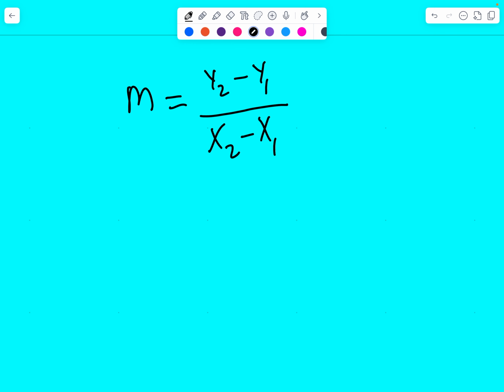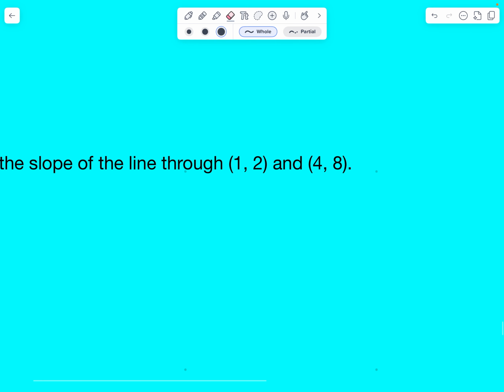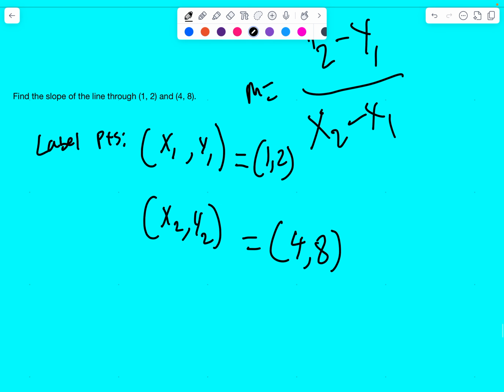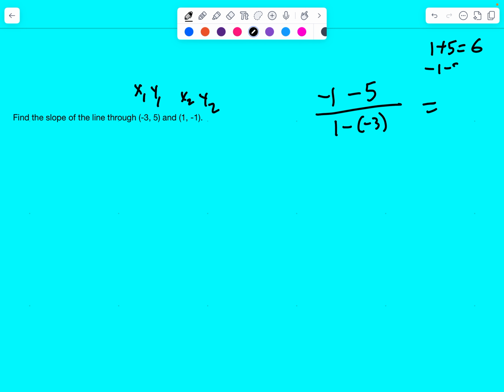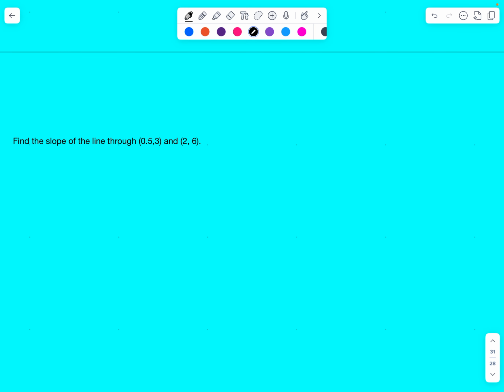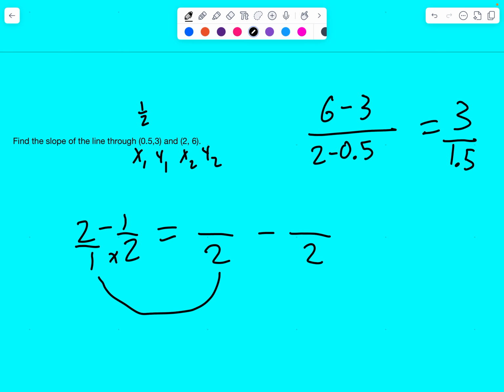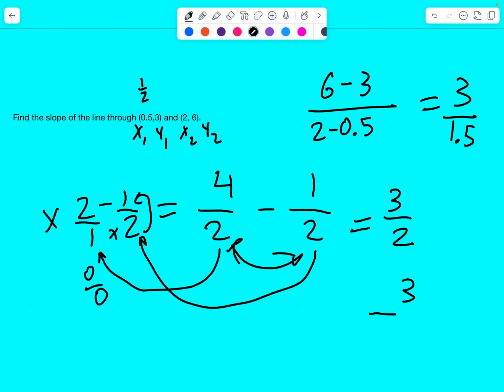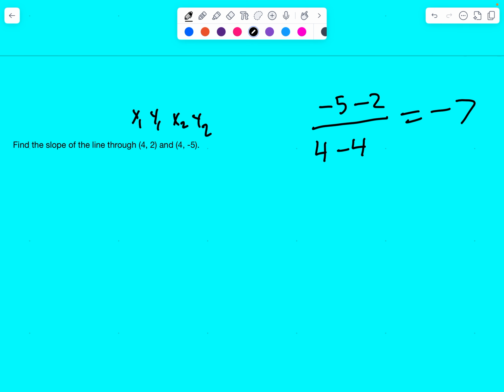Find Slope From Two Points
Welcome back to Soft-Spoken Scientist!
Today we’re learning how to find the slope when you’re given two points. No tricks, no stress — just a calm walkthrough of the slope formula and practice problems you can follow along with.

In this lesson, you’ll learn:
• How to use the slope formula
• How to plug in values correctly
• How to avoid common sign mistakes
• How to check if your slope makes sense

Grab your notebook and let’s work through these examples together. You’ve got this!

SOFT-SPOKEN SCIENTIST 💙